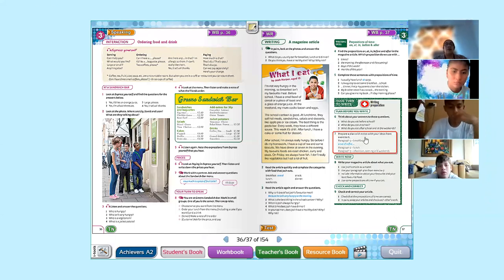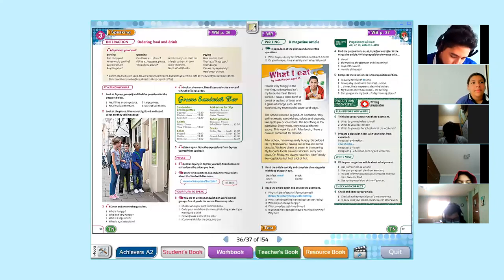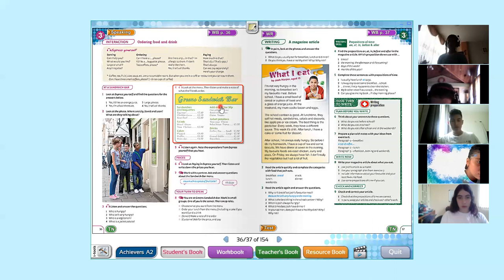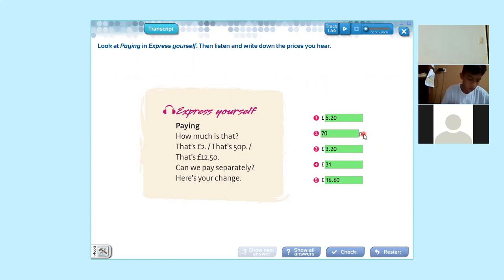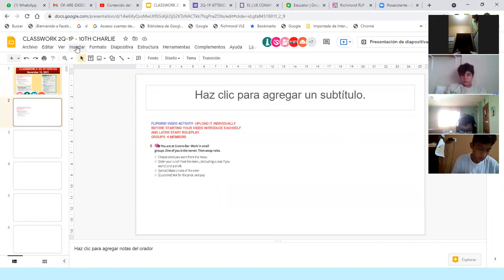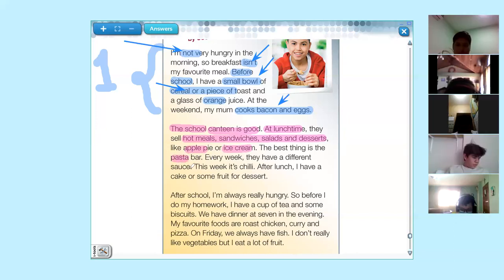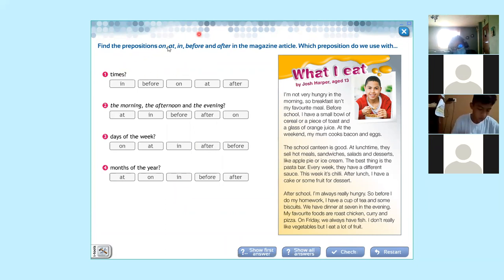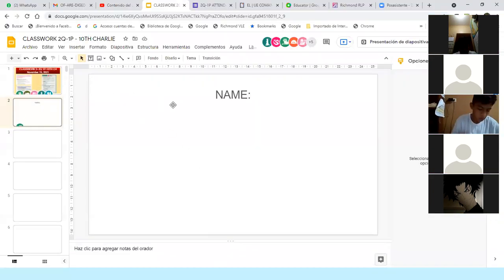1P-2Q - U3- NOV 15- WEEK 4-1P